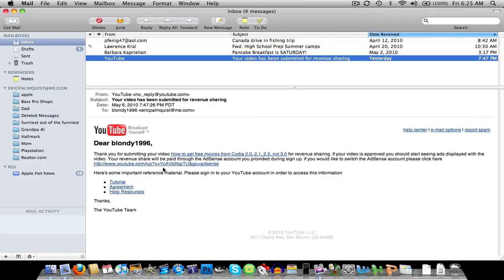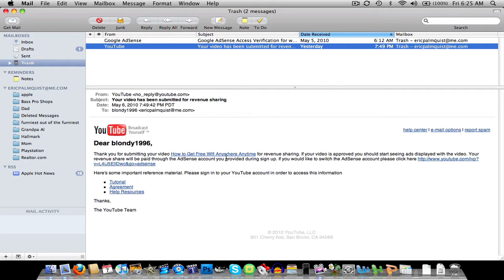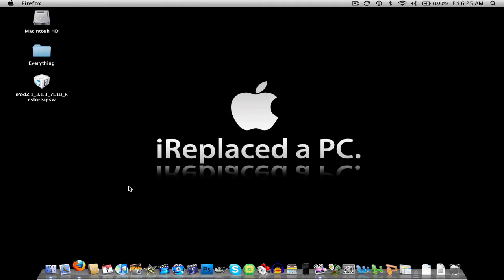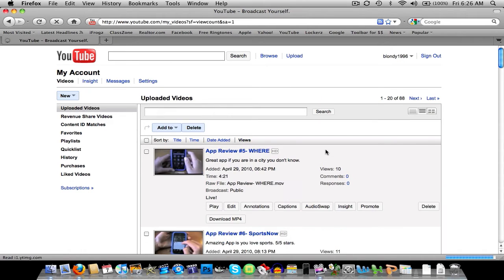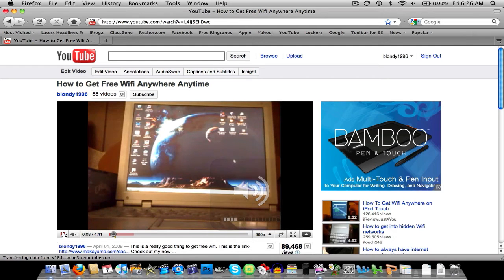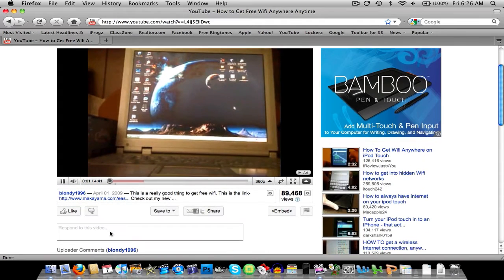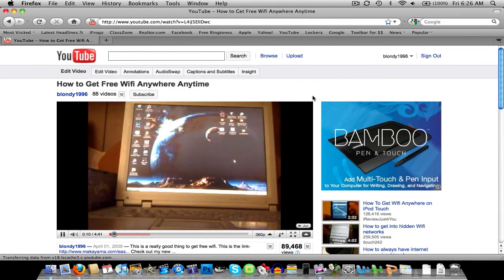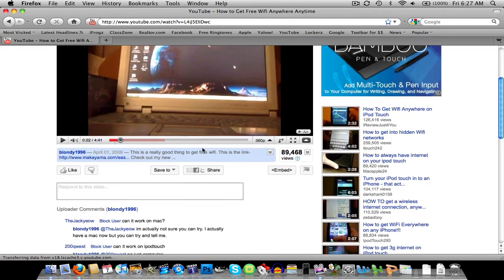YouTube PartnerShip with Google AdSense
Just remember to check out the video that I showed you and please just one time click the ad.